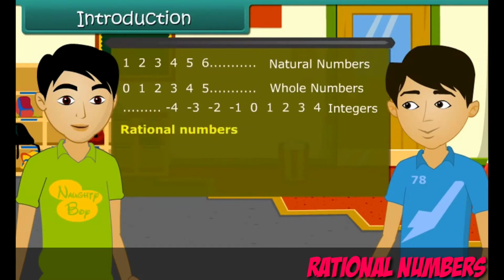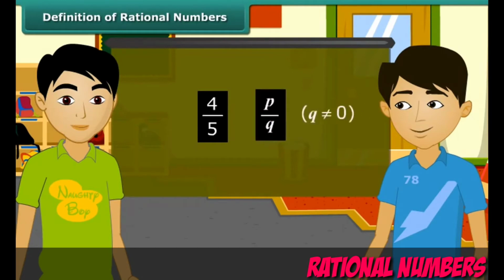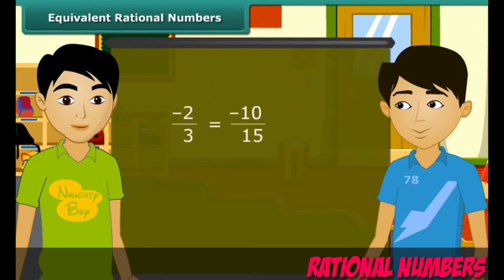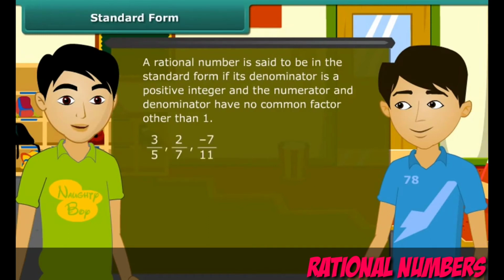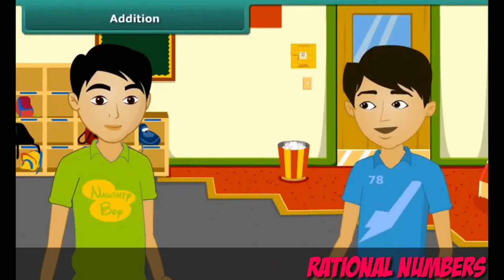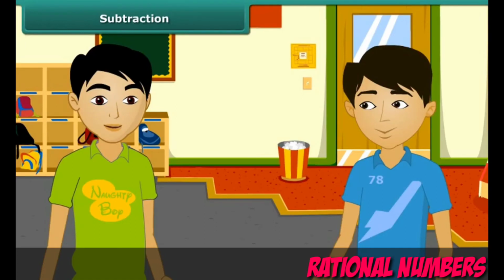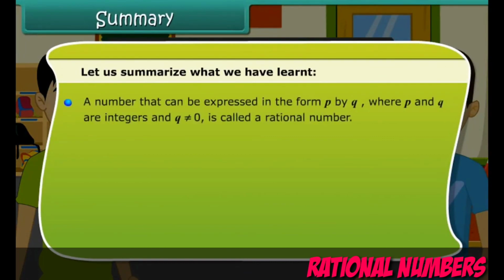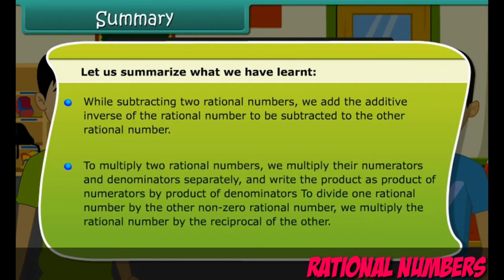Class 7 | Rational Number